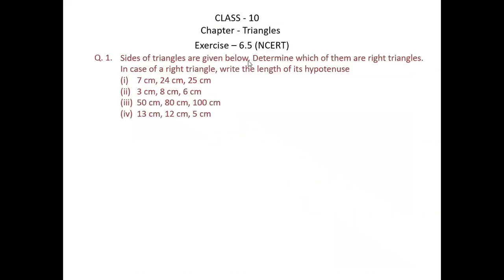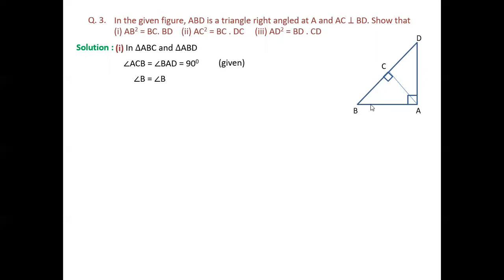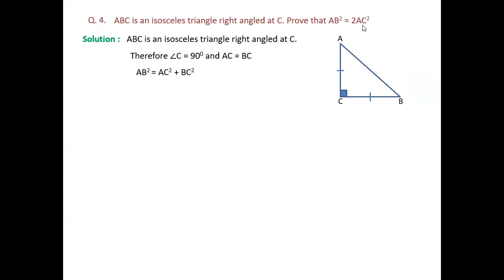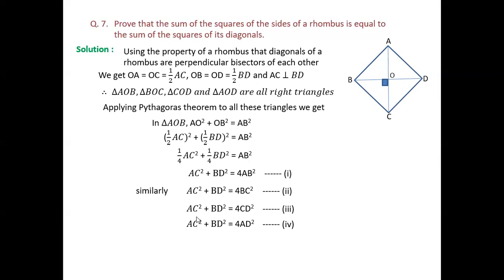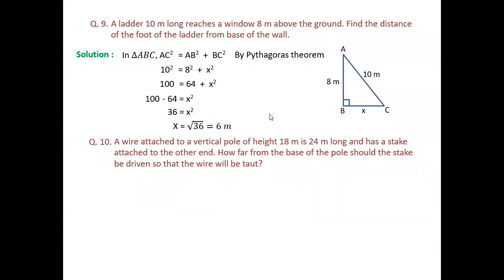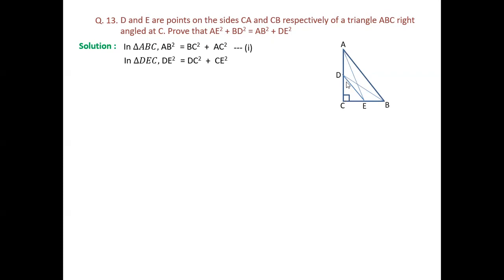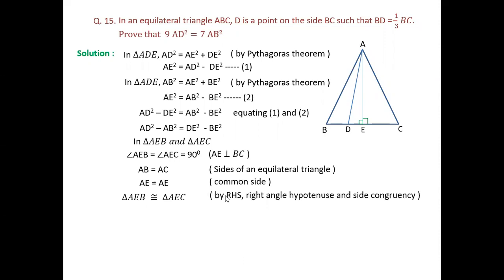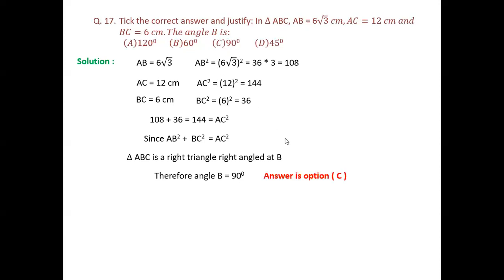Class 10 Triangles Ex 6 5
In this video I have solved the Exercise – 6.5 of the chapter TRIANGLES of class – 10 NCERT text. Each step is explained while solving and the theory related to the question is explained and written below the question.  Practice exercise- 6.55 is given after solving the exercise for you to try on your own.
My channel is ‘Easy Learning’ and my name is K Vijay kumar Raju, I stay in Hyderabad, Telangana.
I am a teacher and I have been teaching mathematics for the last 30 years.
I also conduct online/offline classes in Mathematics for classes 9 and 10